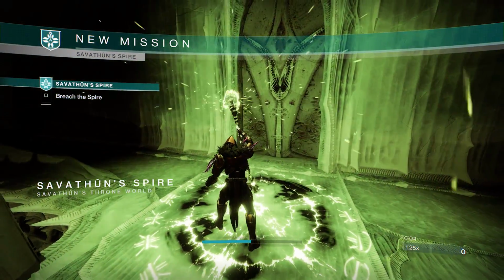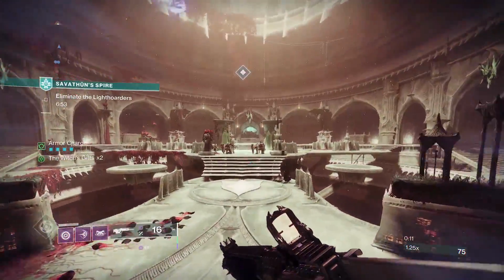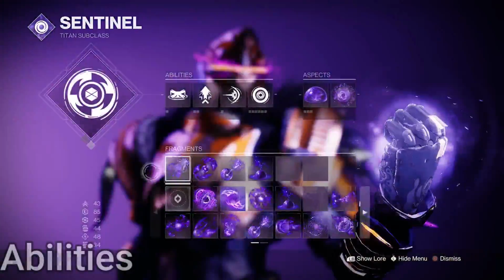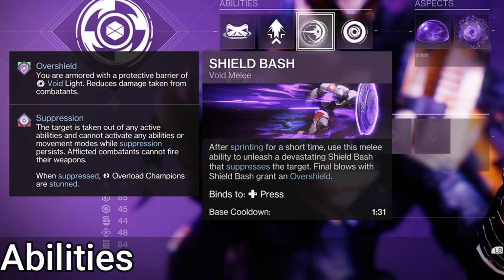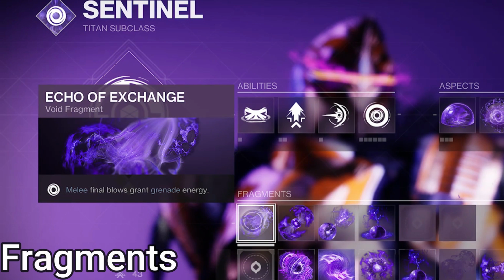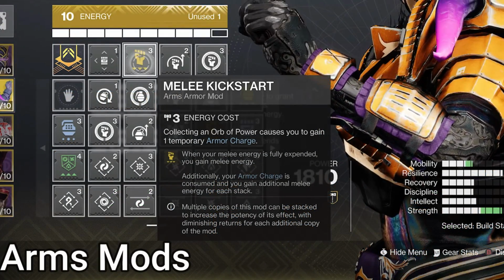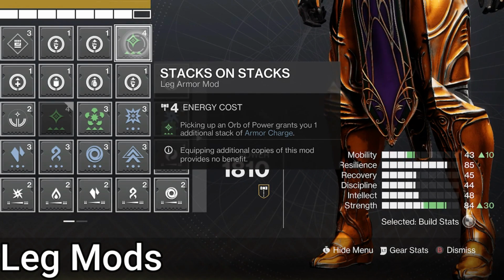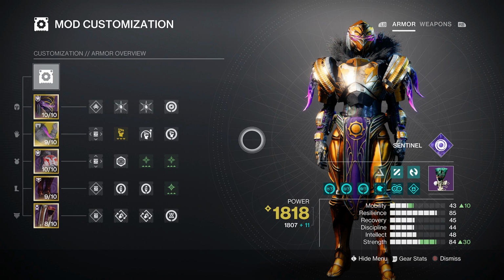INSANELY FAST SUPERS With This Doom Fang Pauldrons Titan Build // Destiny 2 Season of the Witch